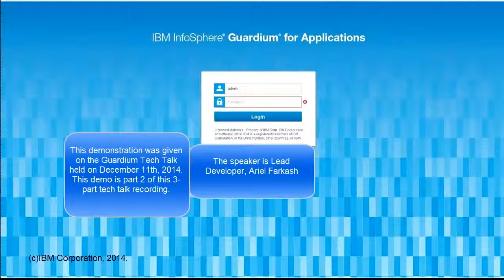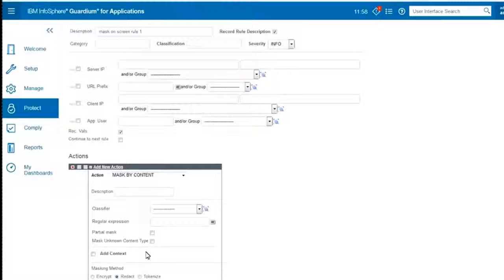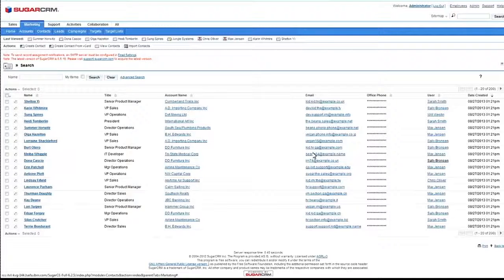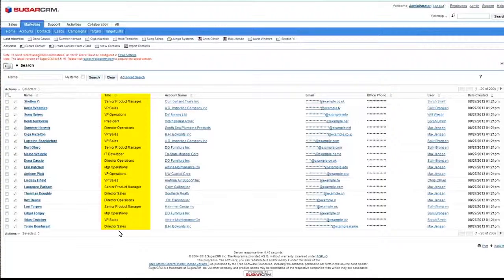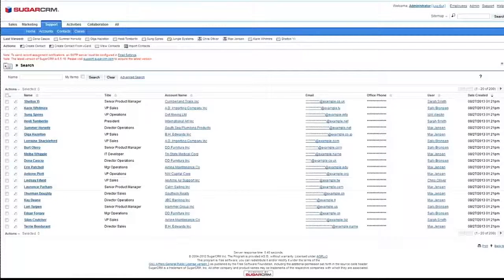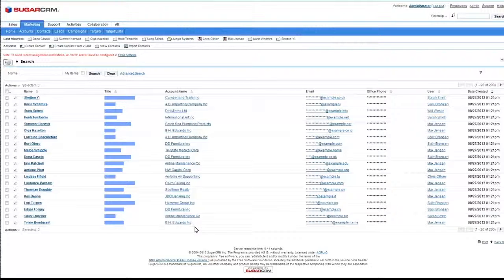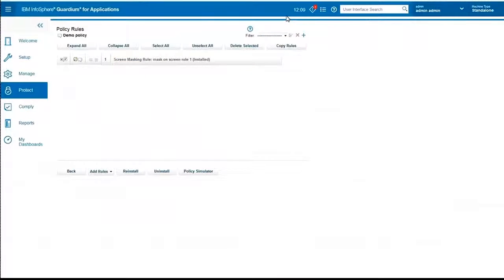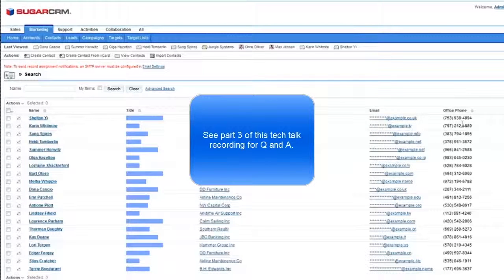Application-Screen Masking: A Hybrid Approach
A full-length demonstration of a proposed hybrid approach for masking Web application screens that combines the advantages of the context available at the presentation layer with the flexibility and low overhead of masking at the network layer. From IEEE Software's July/August 2015 issue